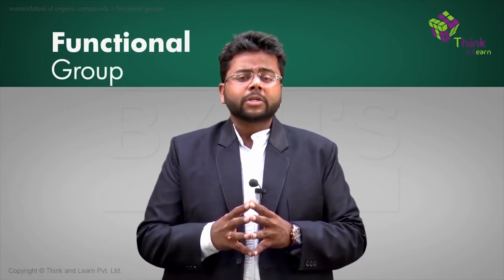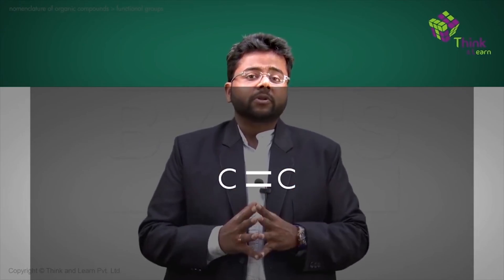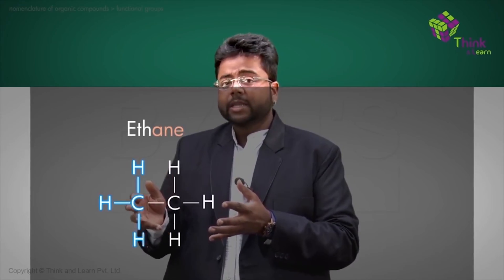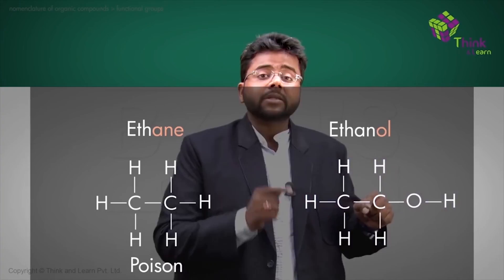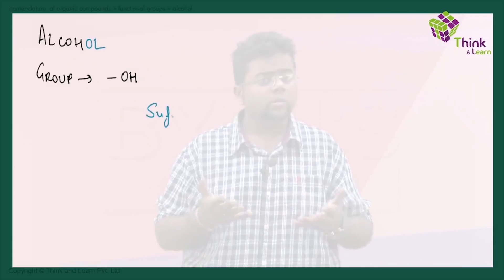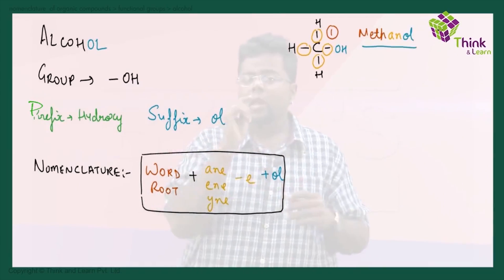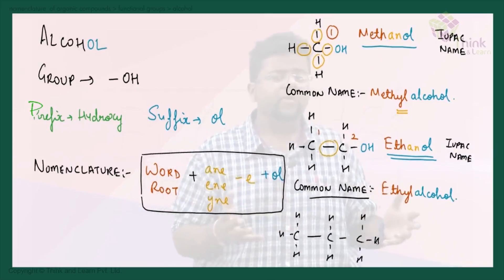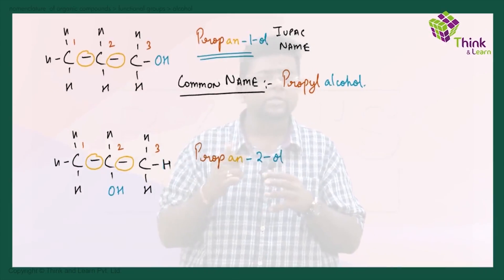Functional Groups and Types and Formula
Functional Groups with their general formula and characteristics is explained in thie video. Learn about the functional group of elements by watching the video and know more in details by clicking on this